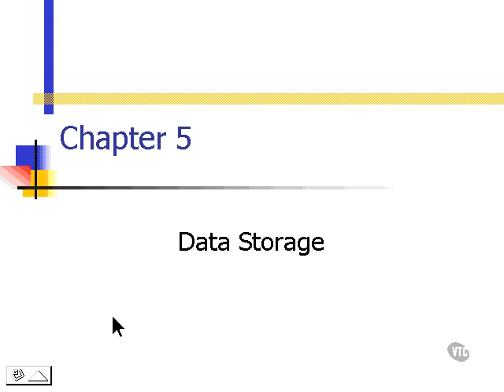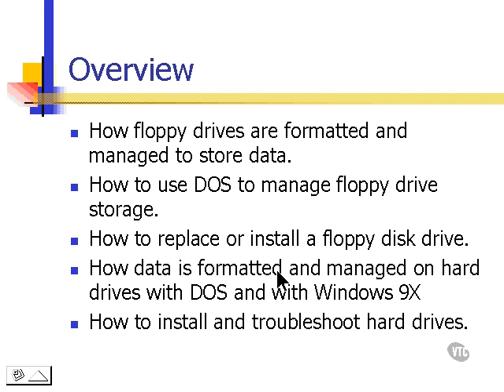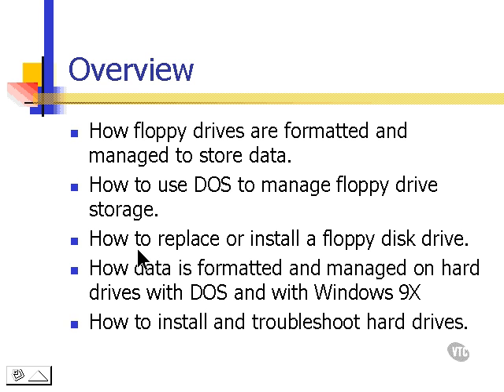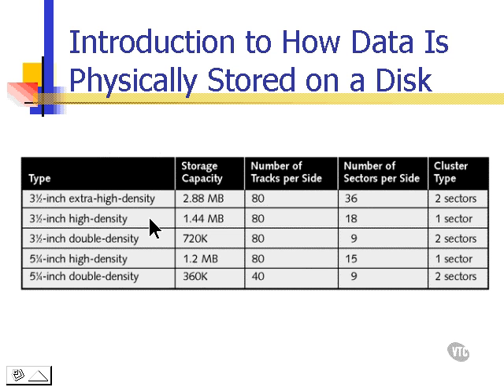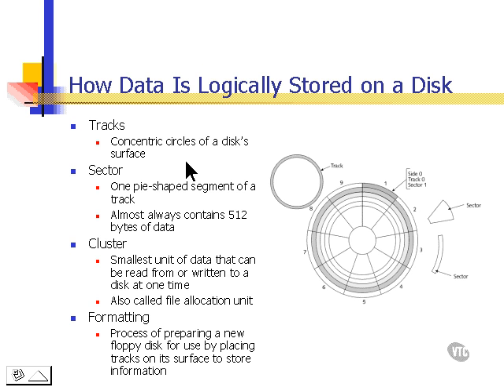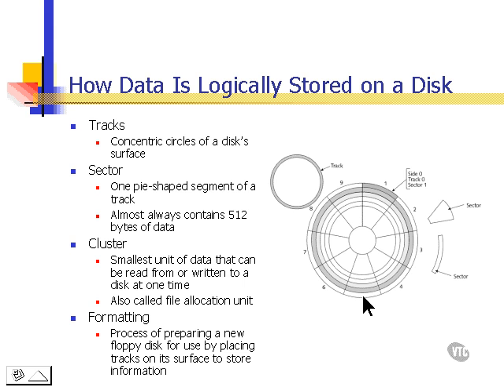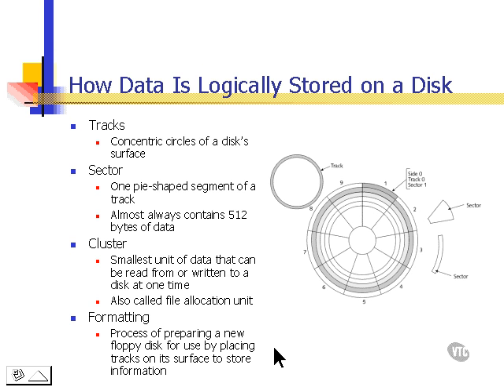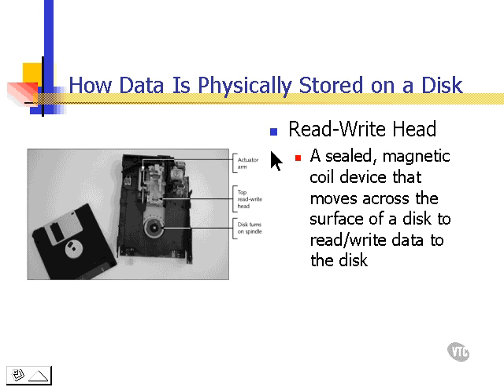A+ Certification Class [019]